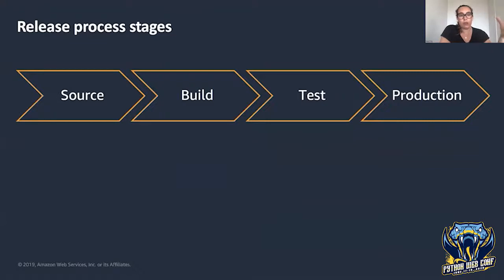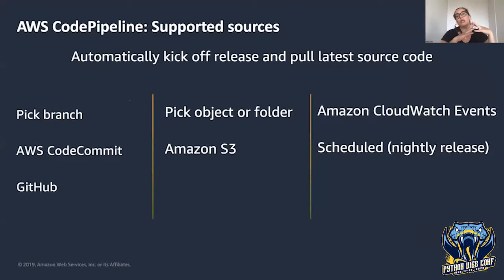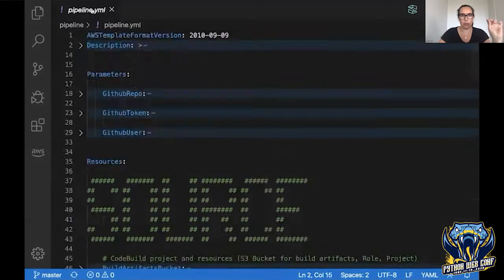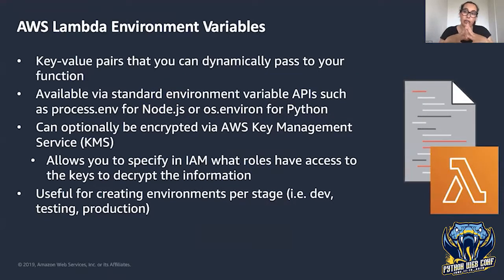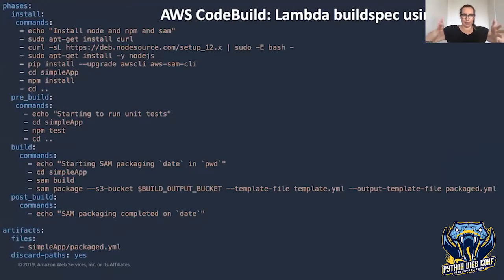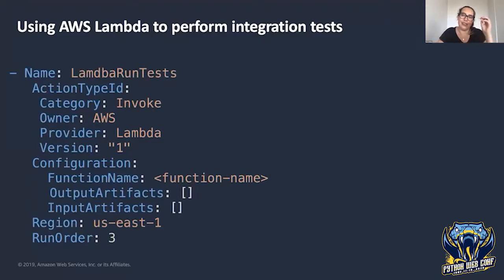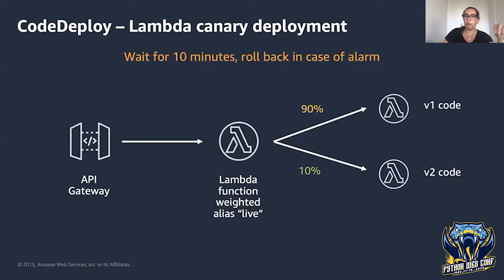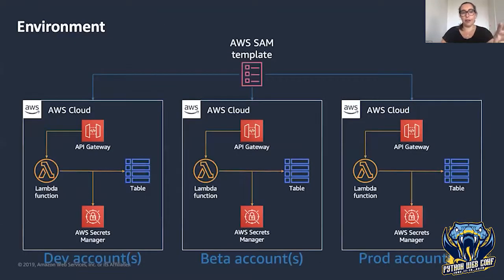"CI/CD for Serverless Applications" by: Marcia Villalba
To get the most out of the agility afforded by serverless, it is essential to build CI/CD pipelines that help teams iterate on code and quickly release features. Serverless and distributed systems in production cannot be done any other way than with a good and efficient CI/CD pipeline.